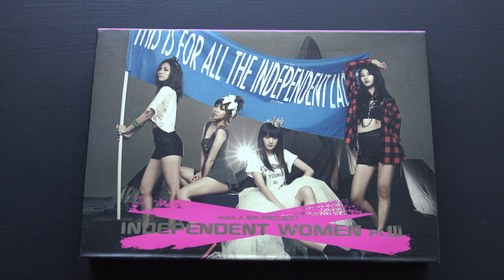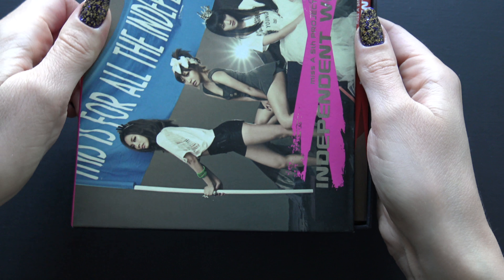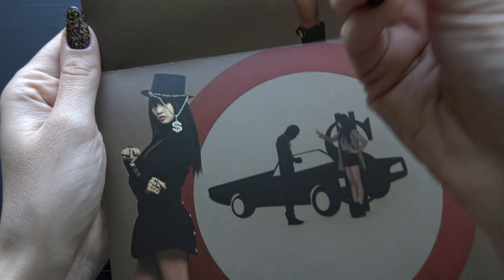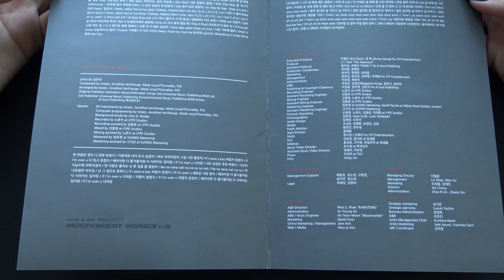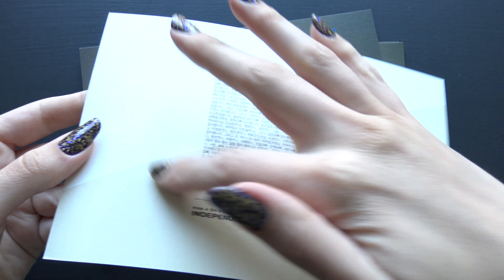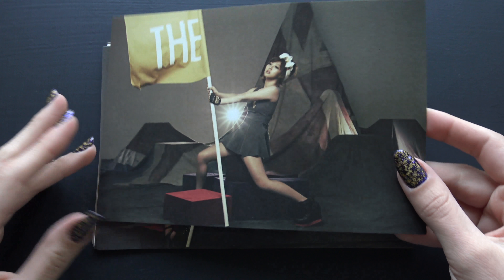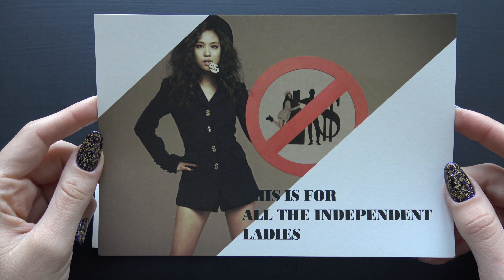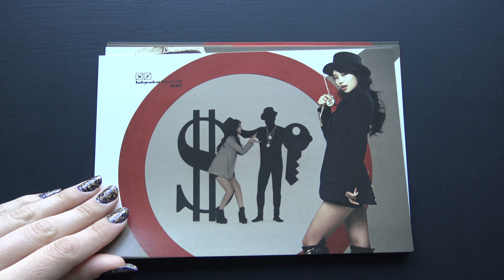Unboxing Miss A 미쓰에이 2nd Korean Mini Album Independent Women Pt. III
Unboxing/Review of Miss A 미쓰에이 2nd Korean Mini Album Independent Women Part III.

The Album comes with a CD, Poster and Postcards.

Tracks on the CD:
1. 남자 없이 잘 살아
2. Ma Style
3. If I Were A Boy
4. Madness (feat. 택연 of 2PM)
5. Time's Up